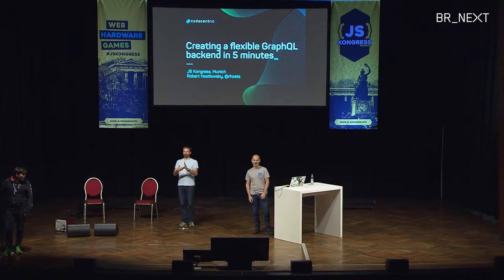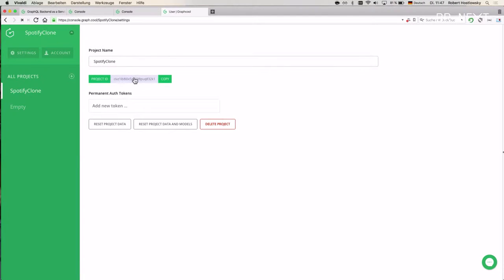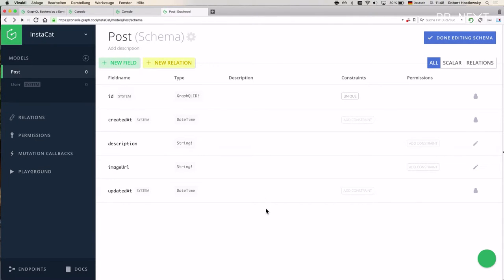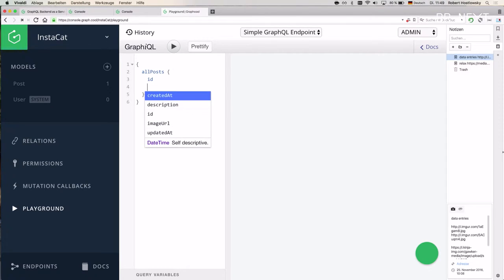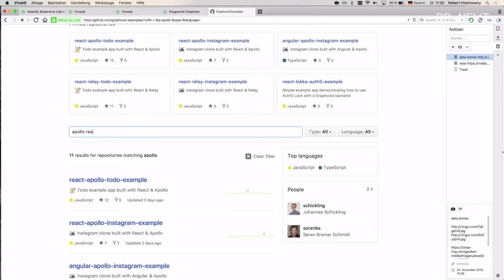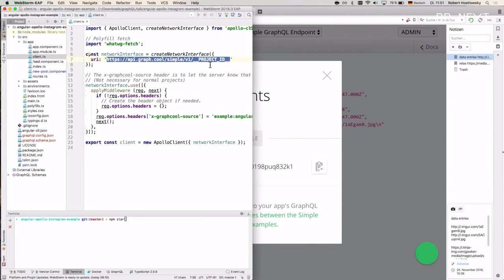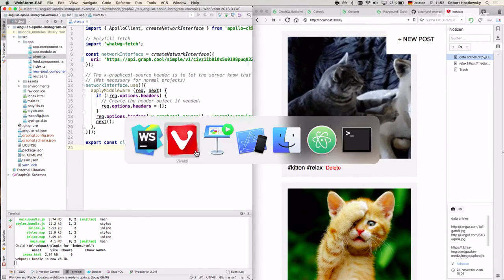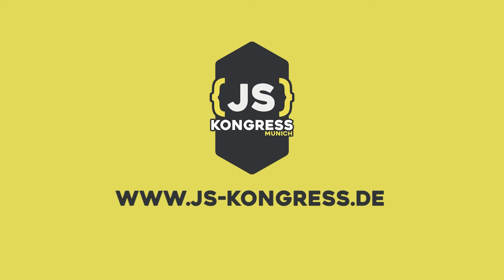Robert Hostlowsky: Creating a flexible GraphQL backend in 5 minutes - JS Kongress 2016